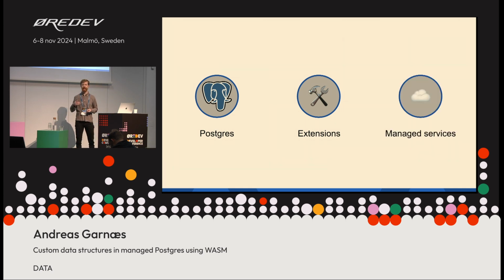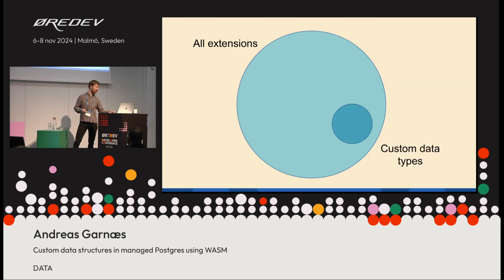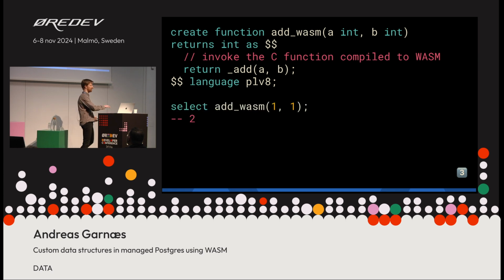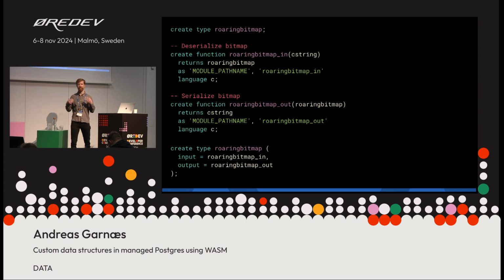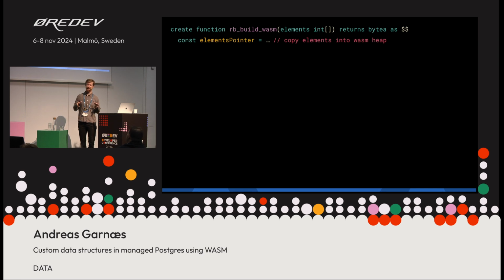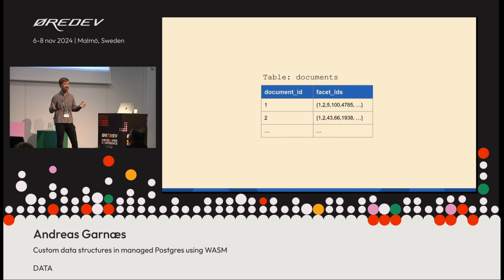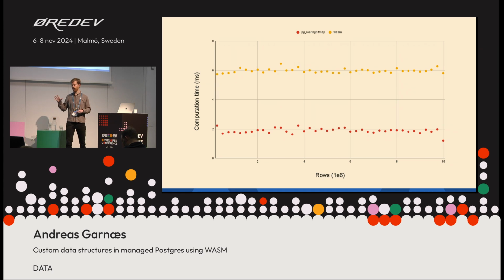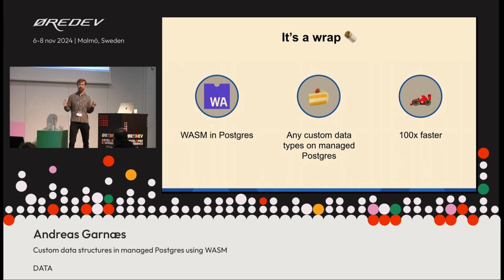Andreas Garnæs - Custom data structures in managed Postgres using WASM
Session description:
Postgres is quickly becoming the default database for a wide range of applications due to its versatility: It can solve most use cases quite well, and if not, there's probably an extension for it. At the same time, companies are increasingly levering managed Postgres solutions – such as AWS RDS, GCP Cloud SQL, or Azure Database – to minimise operational overhead. These are characterised by only allowing a limited set of extensions.
Faced with the need for a custom extension, what do you do, if you're wedded to managed Postgres? This talk explores how to build a custom data structure, similar to what you would find in an extension, using WASM via PLV8, a widely supported extension. Through a concrete example with the roaring bitmap data structure, you'll learn:
- When to apply this technique
- How to implement a custom data structure using WASM
- The drawbacks and potential pitfalls of this approach
The insights from this talk are based on using this technique in production with RDS Postgres to scale Workday Peakon Employee Voice to the largest companies in the world.